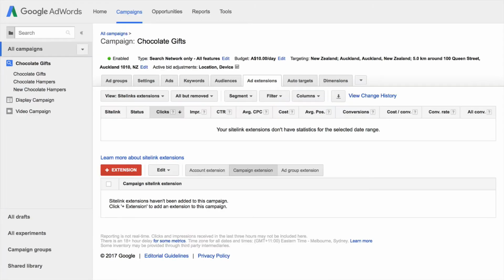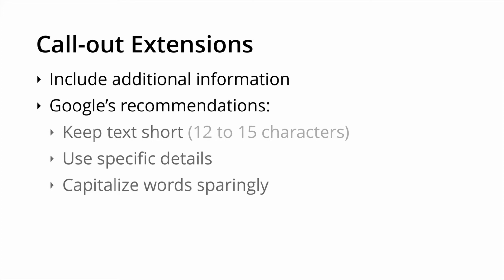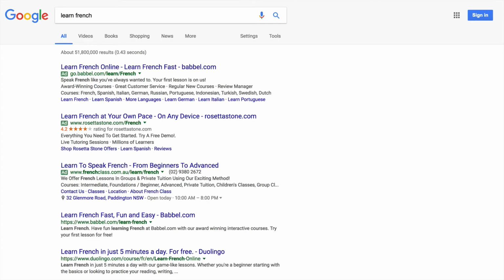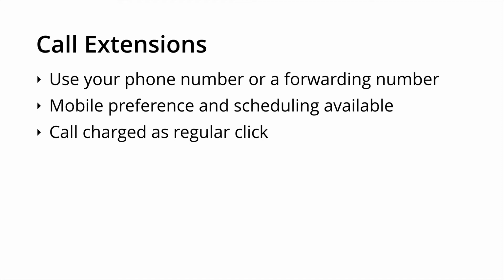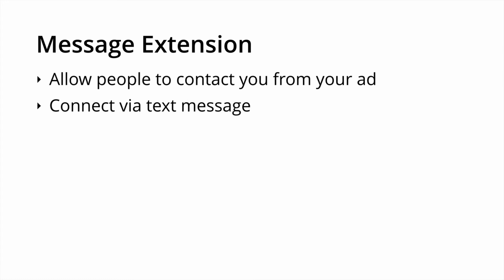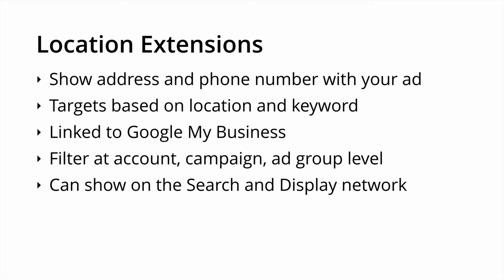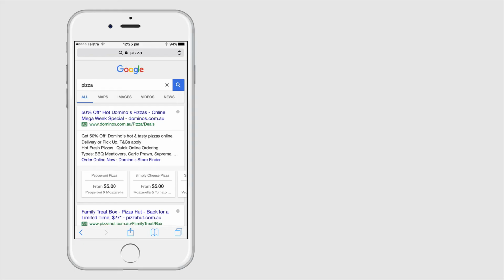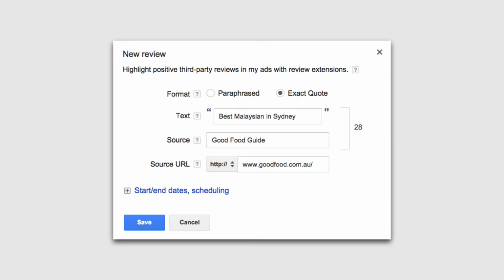Ad Extensions in Google AdWords // Tutorial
Learn about the different Ad Extensions available in Google AdWords and the benefits of using Ad Extensions to enhance your ads on Google.